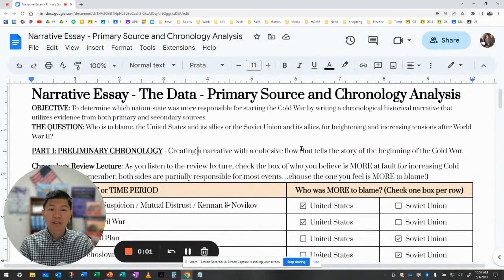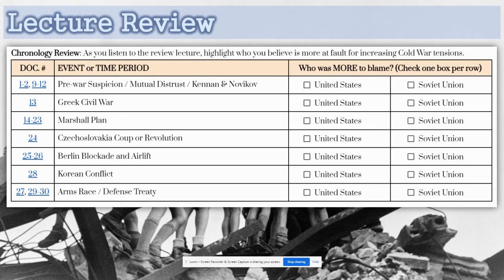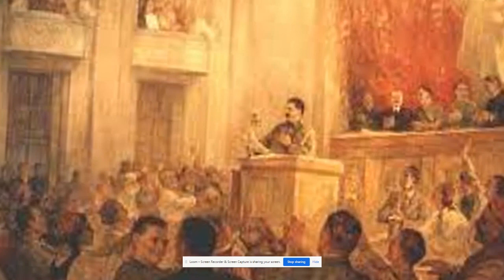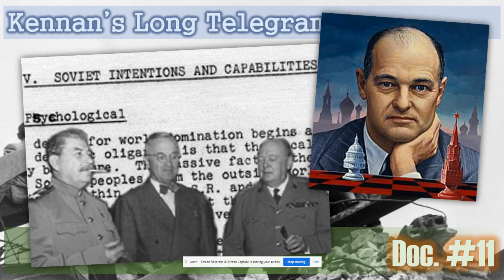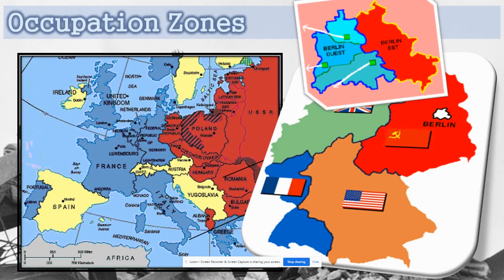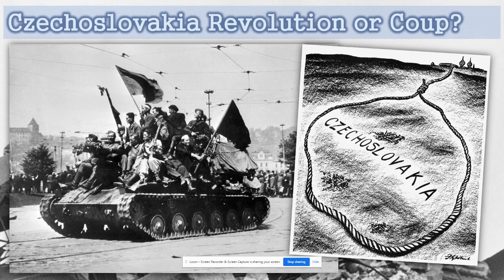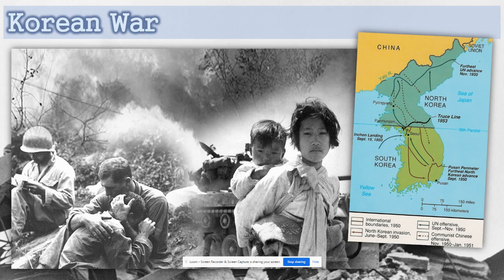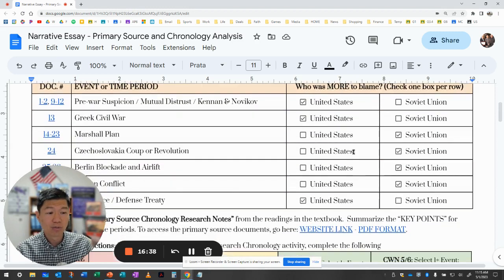CPWH - VII - CWBN - Analysis - IA - Preliminary Chronology Lecture